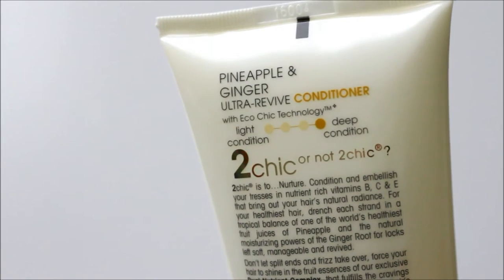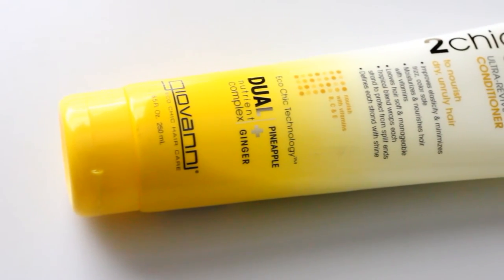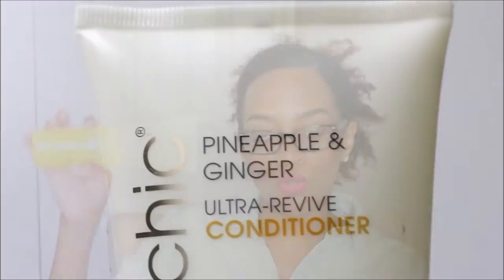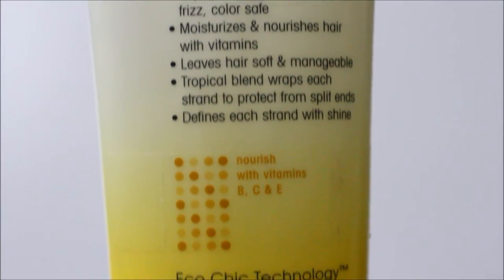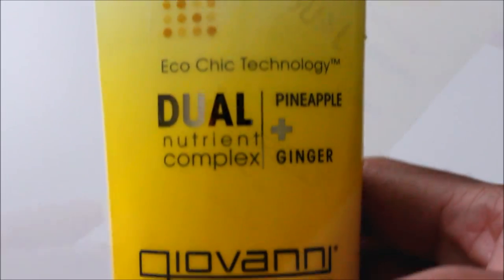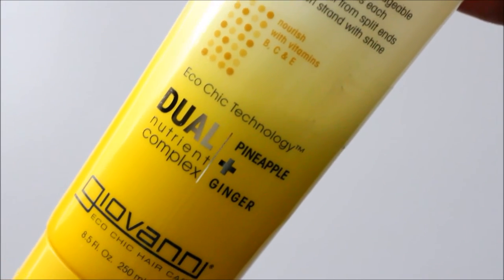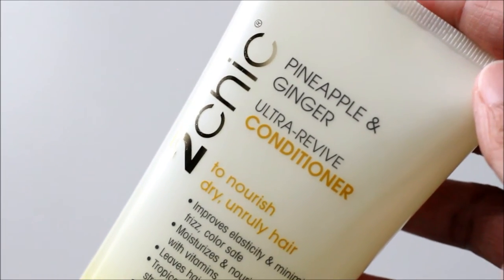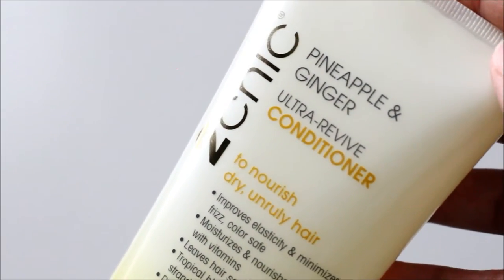Summer Natural Hair Review| Giovanni Cosmectics Ultra-Revive 2Chic Conditioner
READ BELOW

Previous video:

Best of the Best| Natural Hair Leave in Conditioners

Hey ya'll! This is my first product review featuring a new 2Chic line by Giovanni Cosmetics. From their new Ultra-Revive 2Chic collection, I purchased their conditioner (even though it's not the hair mask, it can still be used for deep conditioning).

Products mentioned:

Giovanni Cosmetics Ultra-Revive Pineapple & Ginger Condtiioner
-Creamy with a liquid lotion consistency
-Tropical fruits aroma: pineapple, coconut (in hair), citrus, ginger (after rinsed out)
-Minimized frizz, **Color safe, moisturized, left hair soft and manageable!
-Whole Foods
-$ (Usually $8.99 and with a $2 off coupon on the product, plus additional sales on the 2Chic line sometimes).

Hair type: 3b-4a
Last relaxer: Feb 2010 (transitioned until May 2011)
Cut relaxed ends: May 2011
Big Chopped: Nov 2014 (hair was bsl)

SYMBOLS
Swv - Rain (Two Fresh Remix)